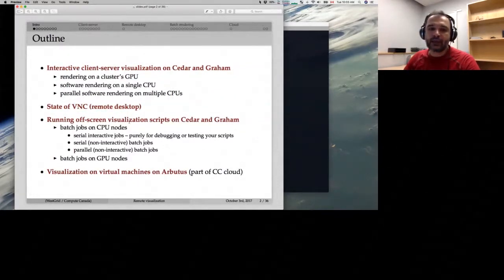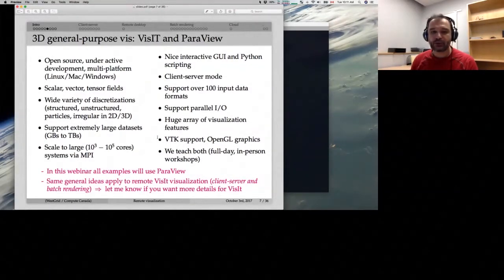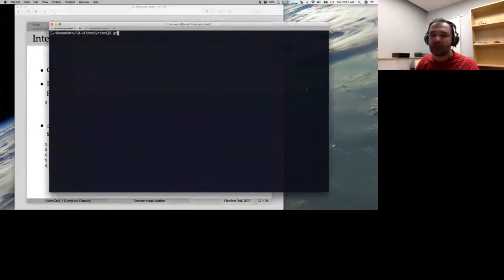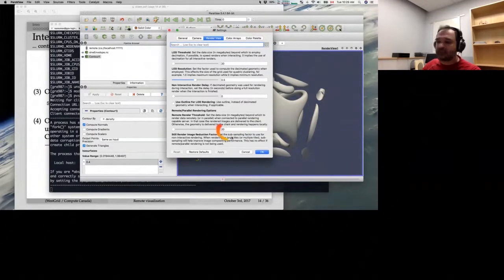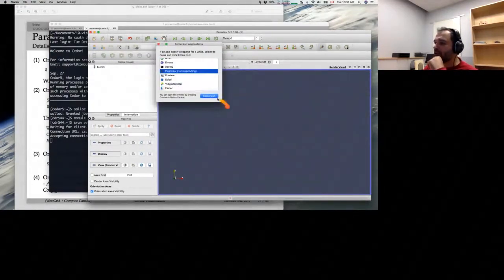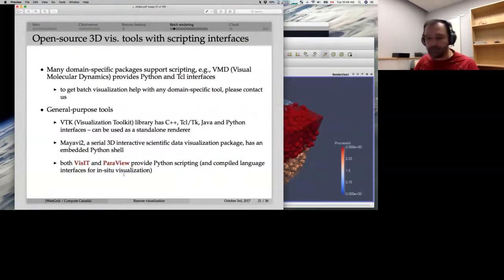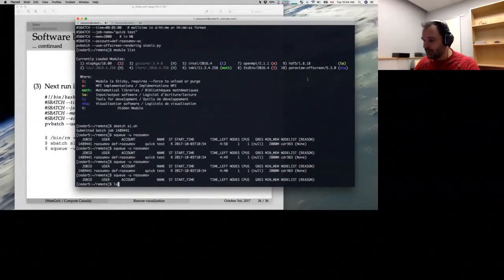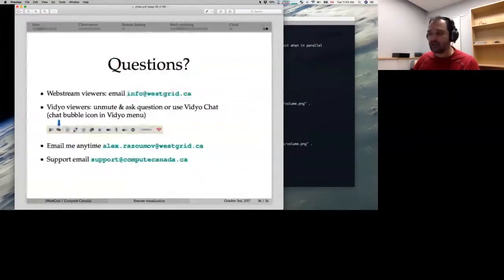Data Visualization on Compute Canada's Supercomputers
This session provides an overview of the data visualization tools and capabilities available through Compute Canada’s two newest national systems: Cedar and Graham.

Using WestGrid and Compute Canada visualization resources and expert help, you can easily convert the results of your numerical simulations or your experimental data into engaging images or movies to share with colleagues, put online, or include in a publication.

Our technical staff have extensive experience in scientific visualization and visual data analysis, primarily using open-source tools such as ParaView, VisIt, VTK, Blender, VMD, and various Python libraries to work with a wide variety of data types.

Large multi-dimensional datasets can be visualized directly on Compute Canada clusters without having to move them to your desktop. Support staff can help with all stages of visualization, from preparing data in the right format to interactive analysis.